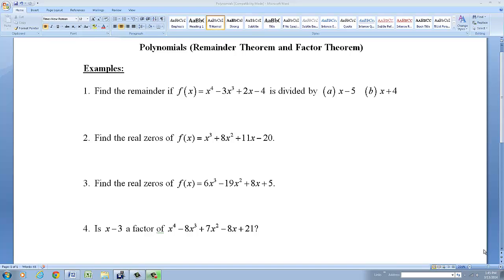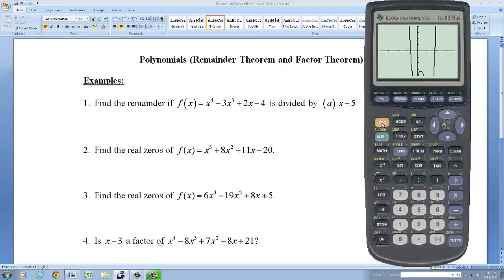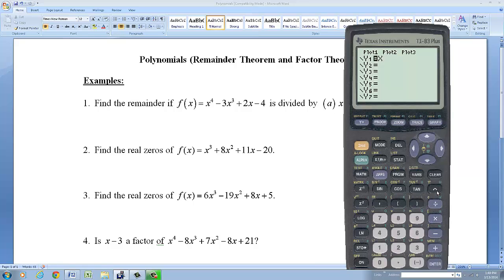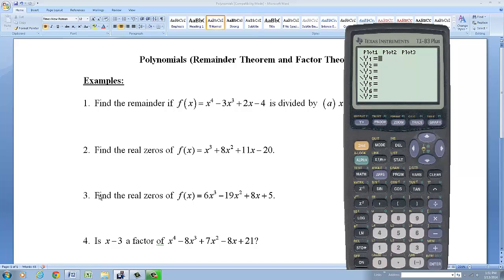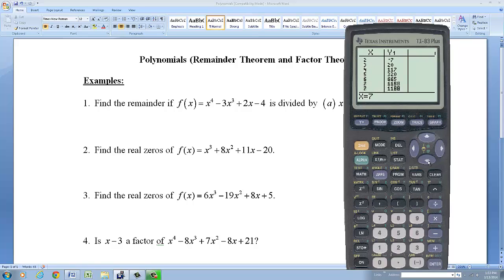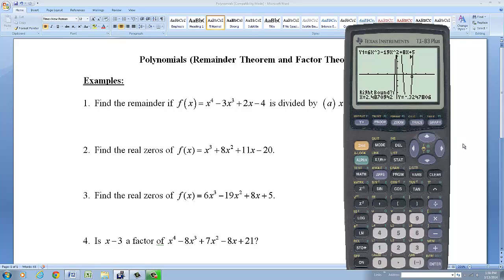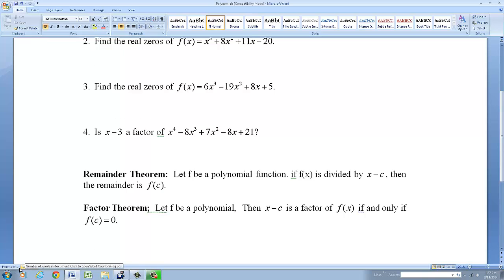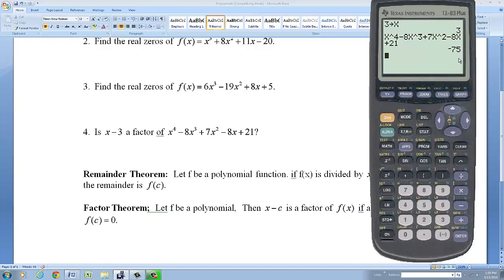Applications of the Remainder Theorem and The Factor Theorem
In this video, we use the Remainder Theorem and the Factor Theorem to solve some problems involving polynomials.

DrTMath&MoreOnline